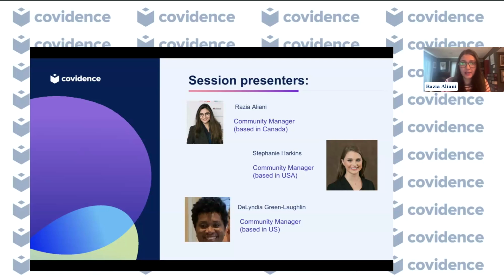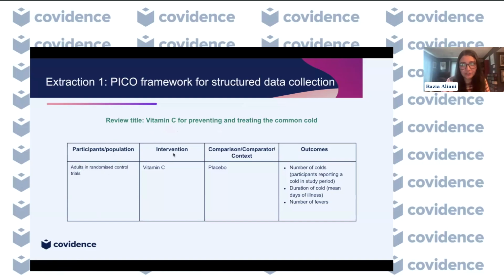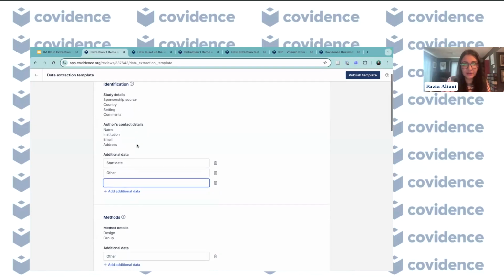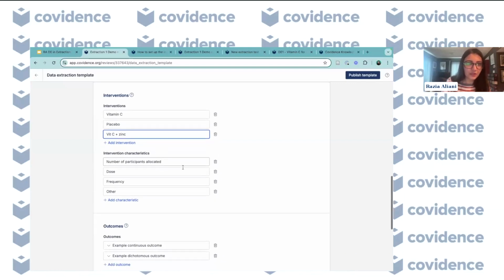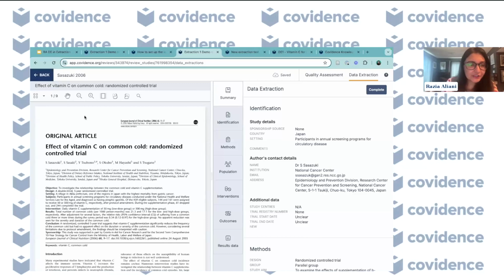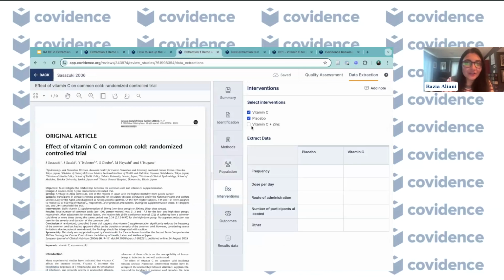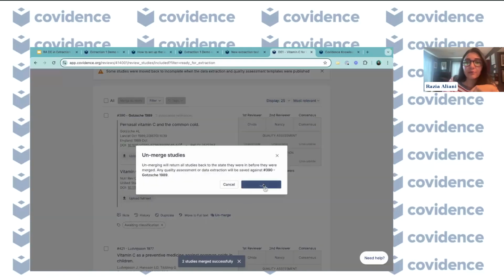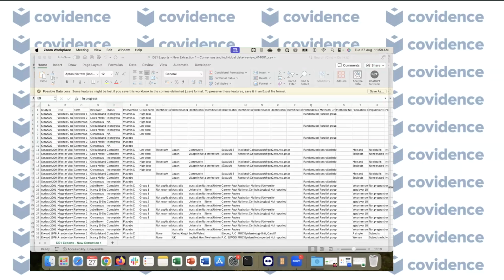Step 4: Extracting data with Extraction 1 in Covidence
Learn how to set up templates to extract data using the Extraction 1 tool in Covidence.

Webinar recorded live on 28 August 2024.